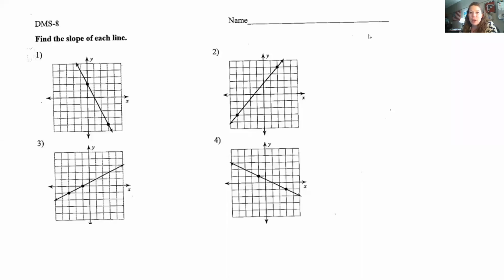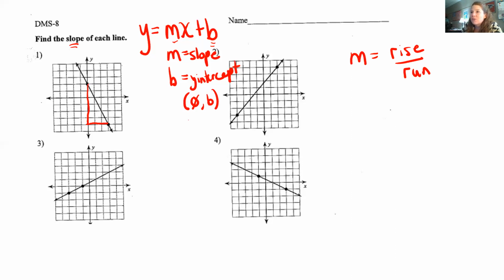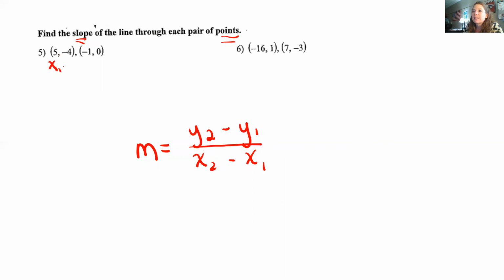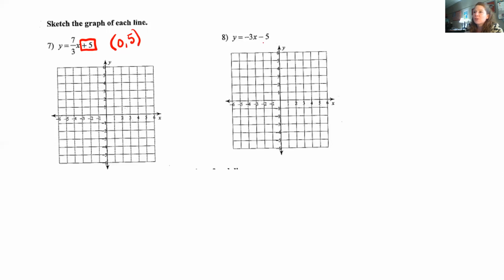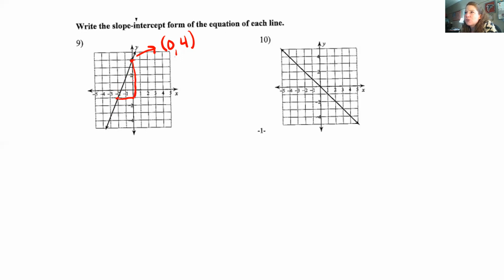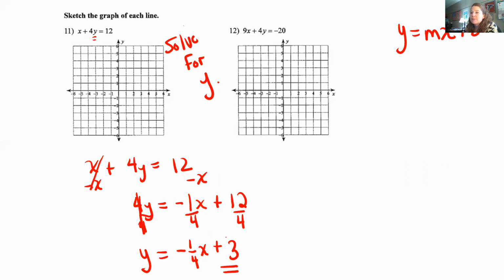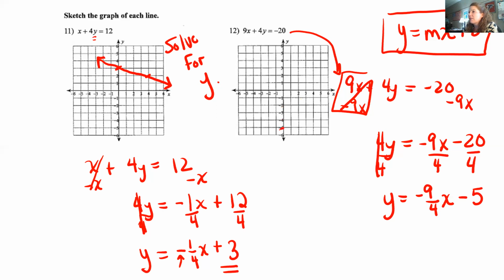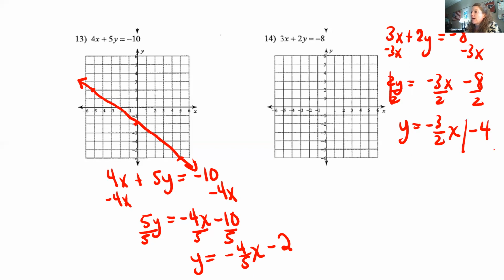8th grade, 2/8